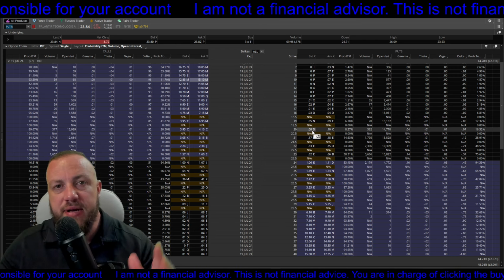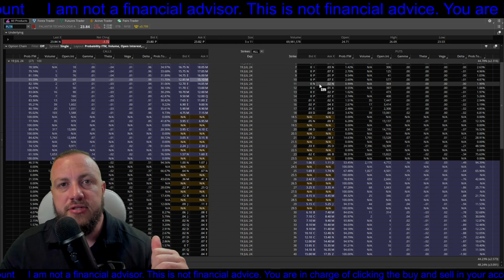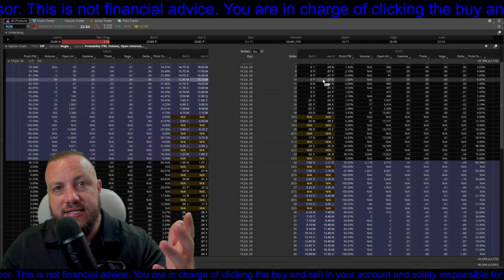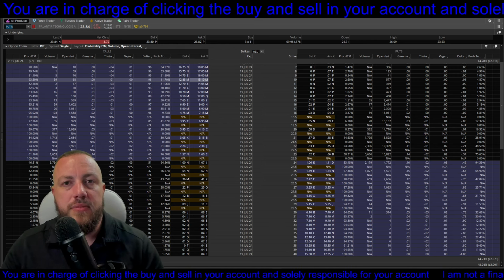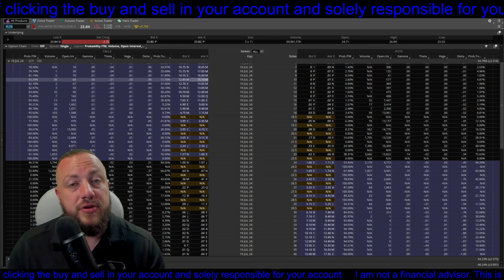Beginner's Guide to Buying Call and Put Options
Robinhood Gold Credit Card!

Free Stocks with MooMoo!